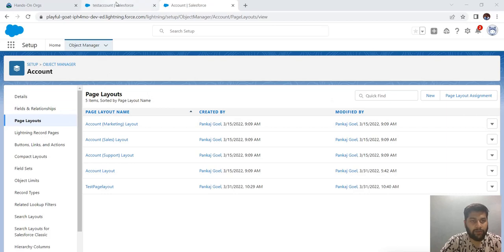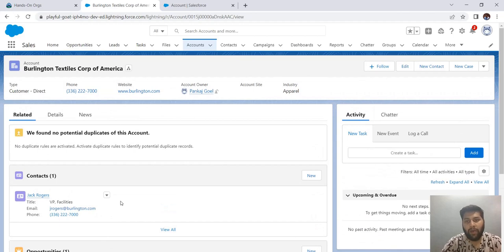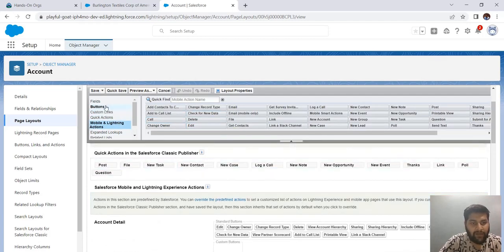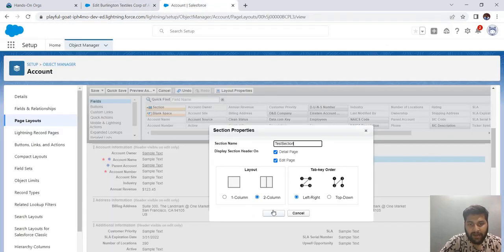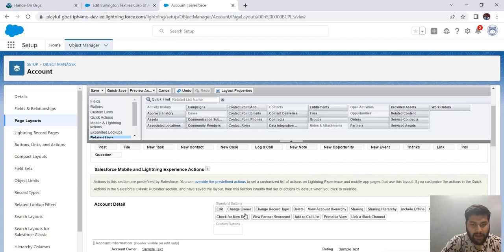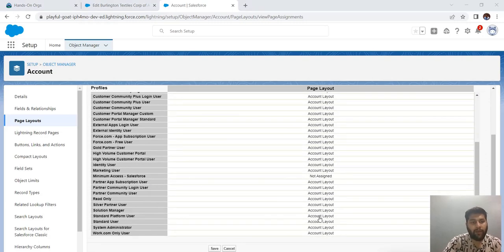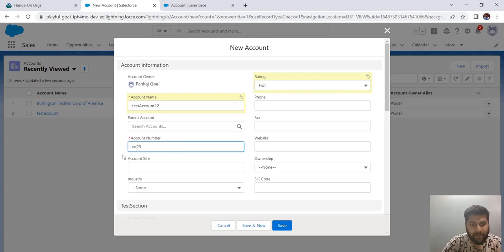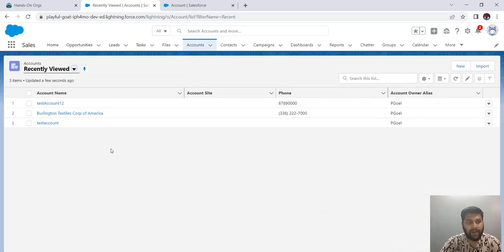What are Page Layouts in Salesforce? | How to create and edit page layouts in Salesforce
In this video you will be learning:
1. What are Page Layouts in Salesforce?
2. What are Page Layouts used for?
3. How to create/edit Page Layouts in Salesforce?
4. How to set a field read-only, required and visible on Page Layouts in Salesforce?
5. How to add a new section in Page Layout?
6. How to add or remove related lists and fields from page layout in Salesforce?
7. How to change the fields that we display in the related list?